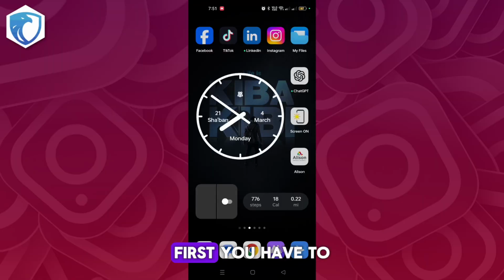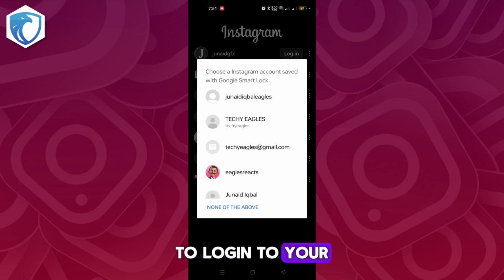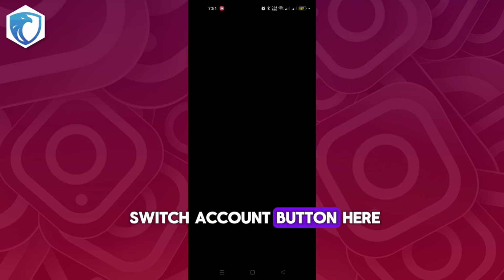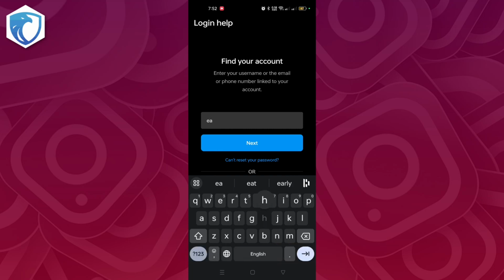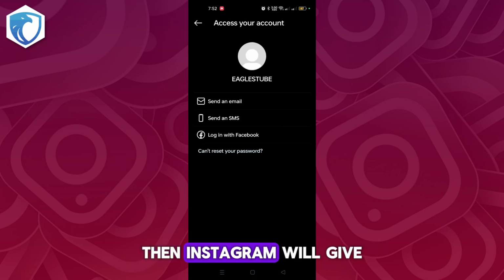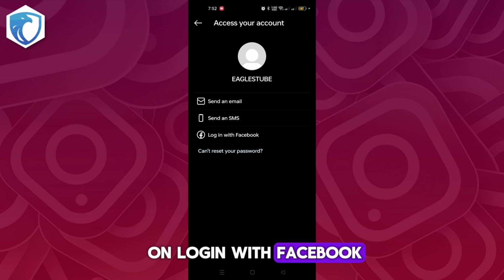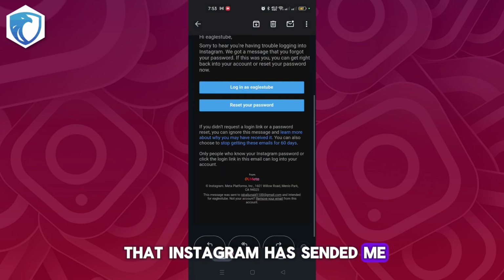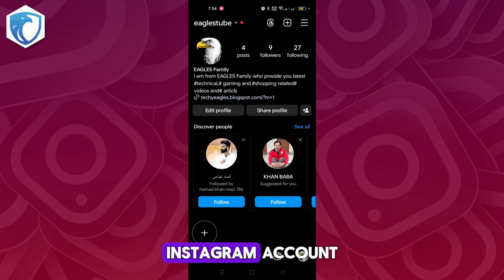How to Recover Forgot Password on Instagram Account? | Junaid Iqbal Techy Eagle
How to Recover Instagram Account 2024 | Recover Forgot Password Instagram Account

Lost access to your Instagram account? Don't worry, we've got you covered! In this tutorial, we'll walk you through the process of recovering a forgotten Instagram password and regaining access to your account swiftly and securely. From navigating the password recovery options to verifying your identity, we'll provide you with expert guidance every step of the way. Learn essential tips and tricks to streamline the account recovery process and safeguard your digital identity against unauthorized access. Take control of your Instagram presence today with our proven strategies.